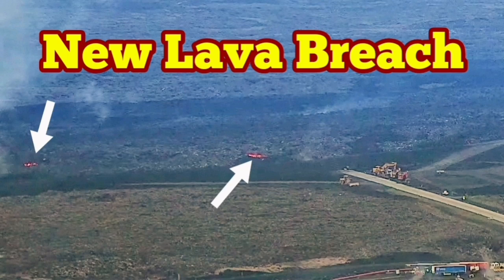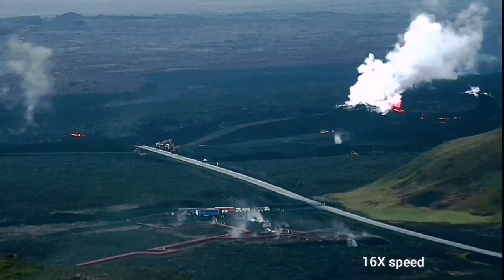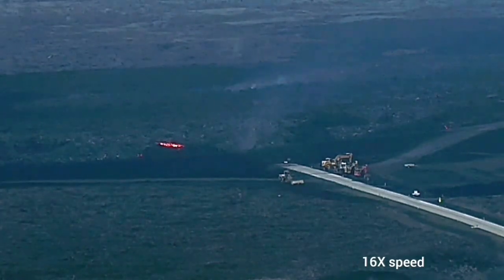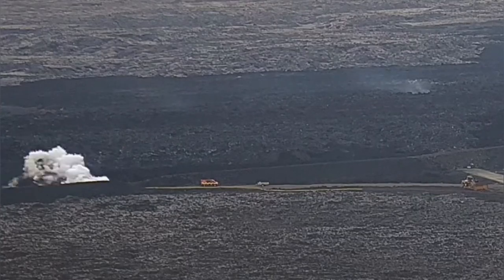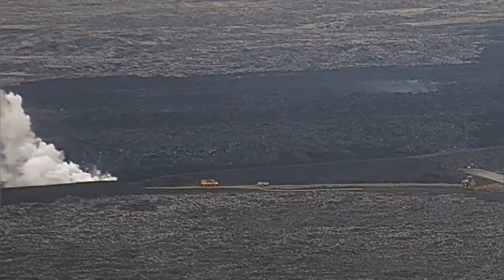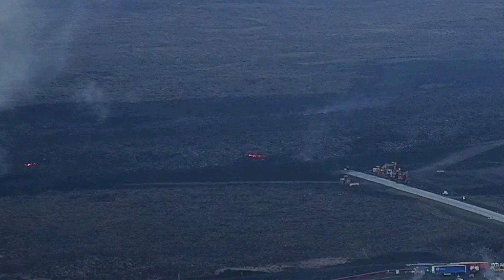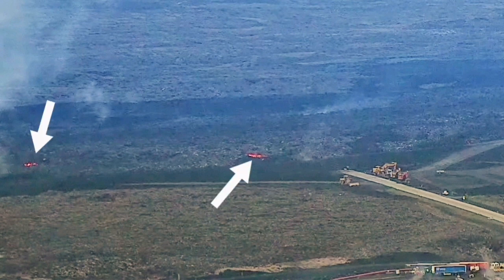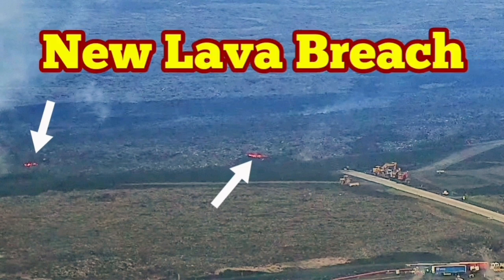New Lava Breach, Svartsengi Geothermal Powerplant Berm, Iceland KayOne Volcano Eruption Update